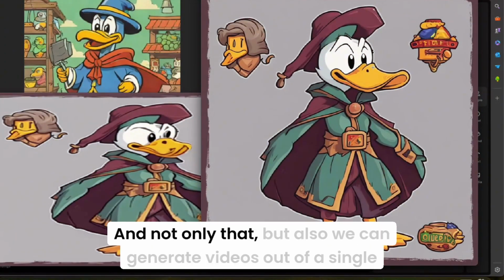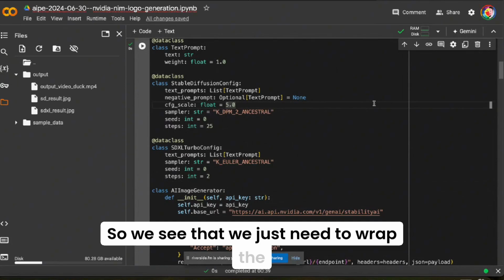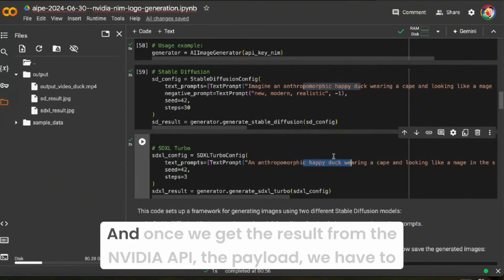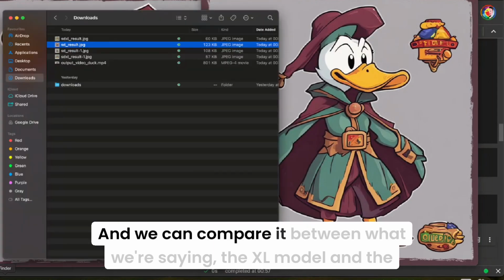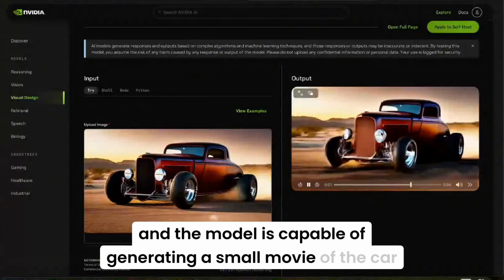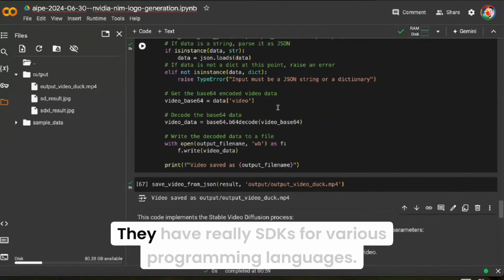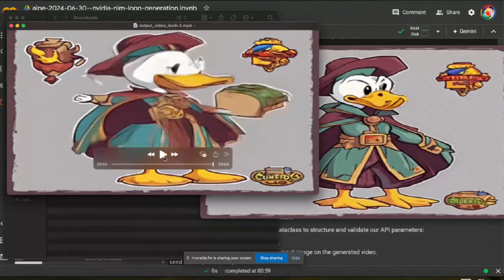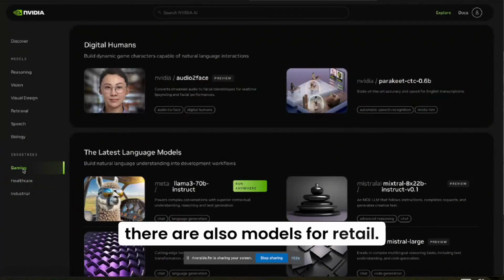Create AI Art in Minutes: NVIDIA NIM Quick Tutorial | Happy Ducks & Moving Cars with Open Models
Discover the power of NVIDIA NIM for AI art creation! In this tutorial, we'll show you how to generate images and videos using simple Python code and open-weight models.

🦆 Create AI art of our beloved AI Product Engineer mascot, the Ducktyper
🎨 Compare Stable Diffusion XL and standard Stable Diffusion models
🎬 Transform static images into short videos
Perfect for developers, AI enthusiasts, and creatives of all levels!

📌 Timestamps:
00:00 - Introduction to AI Product Engineer logo and NVIDIA NIM
00:54 - Getting started with NVIDIA Launchpad
01:22 - Setting up the Python notebook
01:39 - Using Stable Diffusion XL and standard Stable Diffusion
02:08 - Converting API results to JPEG
02:43 - Comparing generated images
03:24 - Introduction to video generation
03:53 - Generating video from the happy duck image
04:48 - Comparing original and AI-generated videos
05:18 - Exploring other NVIDIA NIM use cases
06:18 - Conclusion

🔧 Key Features of NVIDIA NIM:
* User-friendly for non-AI experts
* Fast processing and response times
* Variety of pre-selected models for different use cases
* SDKs available for various programming languages

💡 Use Cases Mentioned:
- Image generation
- Video creation from static images
- Weather forecasting
- Drug discovery
- Gaming
- Retail applications
- Language models (like Llama)
- Embedding models
- Image-to-text models

New to AI development? NVIDIA NIM makes it easy to create powerful, robust, and fast AI products. Try it today and join the AI Product Engineer community!

Have you tried NVIDIA NIM? Share your experience in the comments!